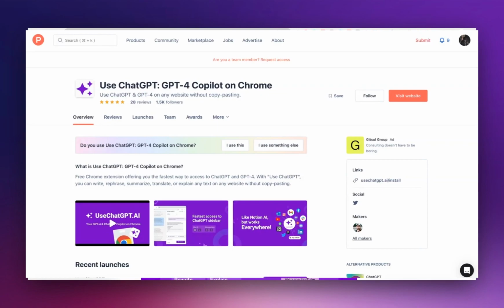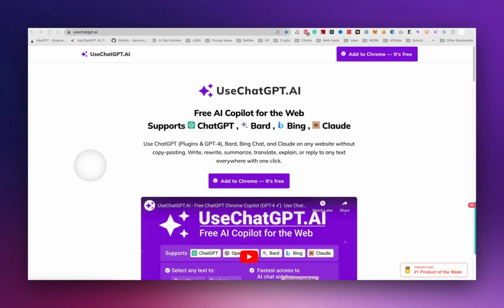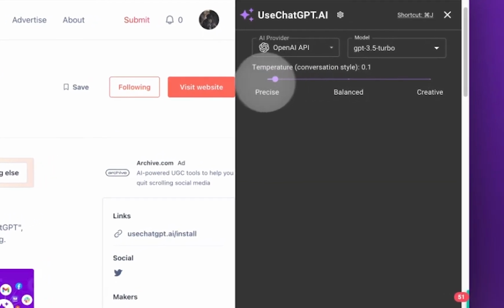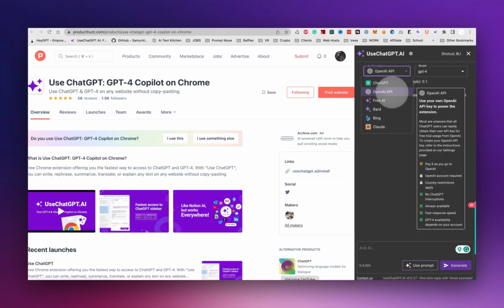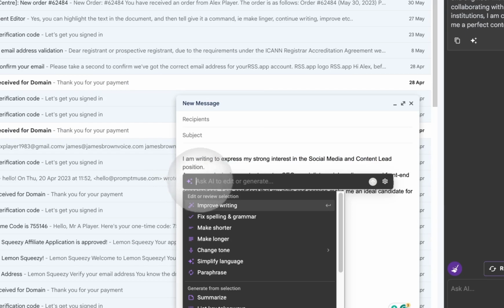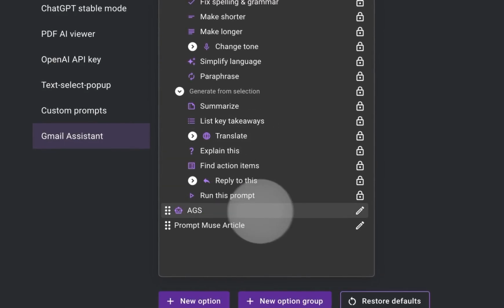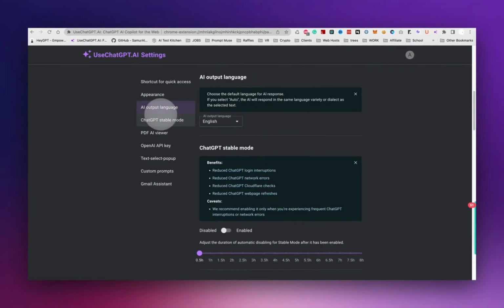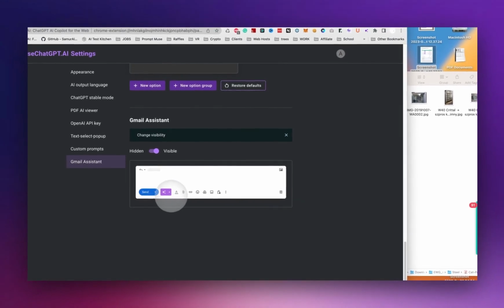Discover the next big thing in FREE A.I content creation: UseChatGPT.AI!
If you're in search of a powerful AI writing tool that is free, look no further than UseChatGPT.Ai! In this video, Alex Player walks you through the installation, usage, and customization of this remarkable application.
UseChatGPT.Ai is an innovative AI writing tool that enables users to access their favorite AI models, such as GPT-4 and Bing Bard, with just one click. It's the ultimate tool for people who want to take their writing to the next level without breaking the bank.

In this video, Alex demostrates how to install and operate UseChatGPT.Ai, providing valuable insights and tips along the way. You'll learn how to create custom prompts, adjust writing settings, and streamline your workflow. With UseChatGPT.Ai, the sky's the limit when it comes to your writing potential.
Whether you're a content marketer, blogger, or student, UseChatGPT.Ai has something to offer. It's quick, efficient, and tailored to your needs. Plus, it's completely free! So give it a try today and see just how it can transform your writing game.